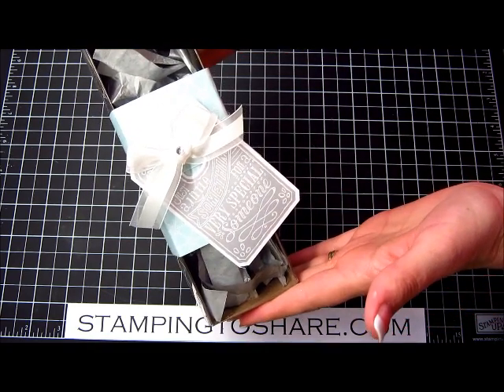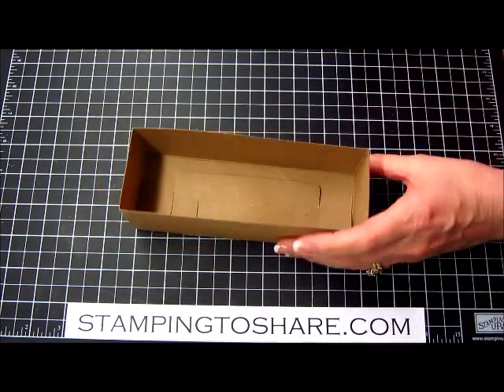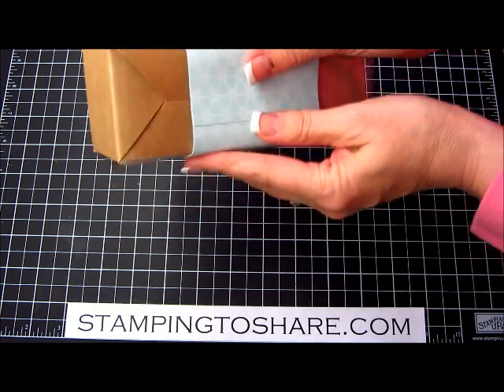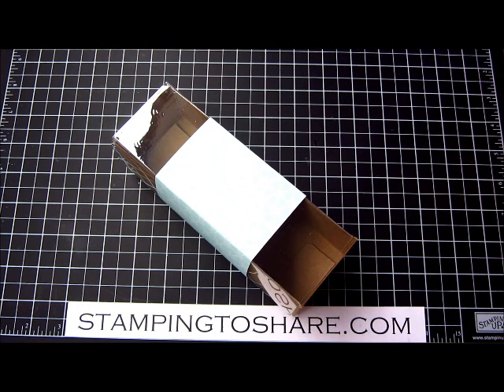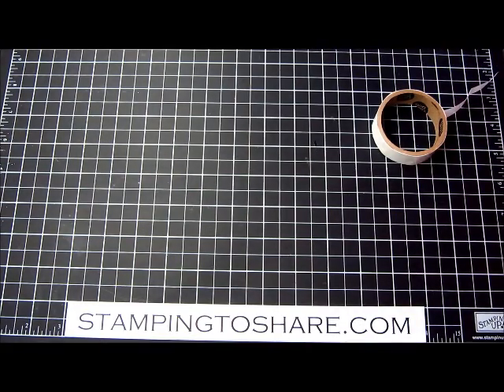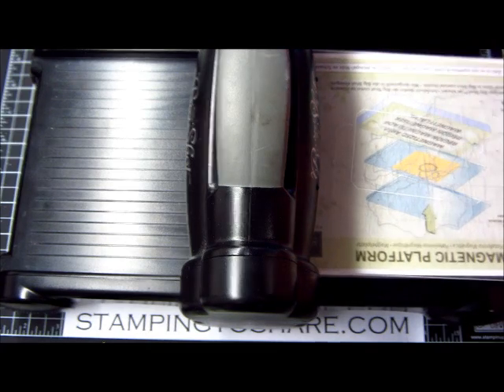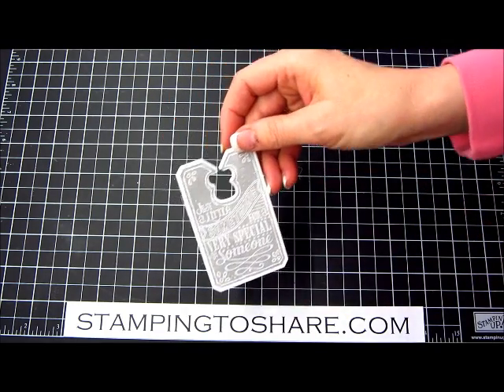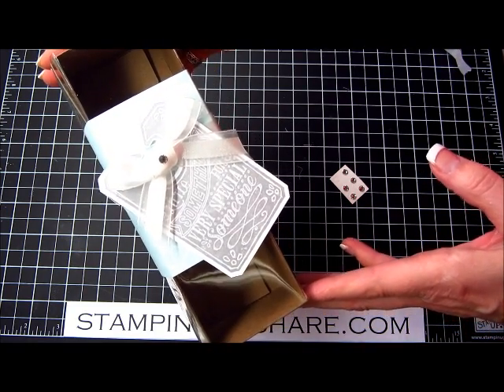Stampin' Up! Gift Box with Chalk Talk Tag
Learn how to assemble and see one of the ways you can decorate your Tag a Bag Gift Boxes from Stampin' Up!